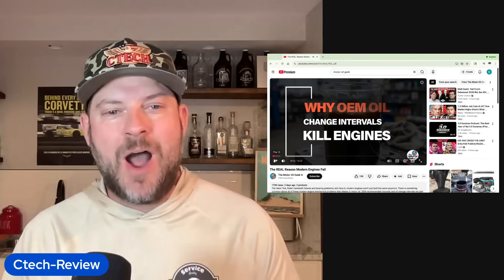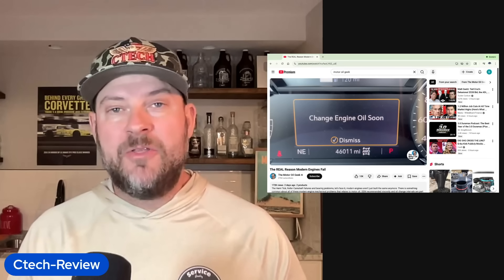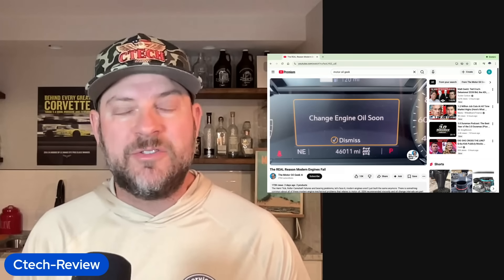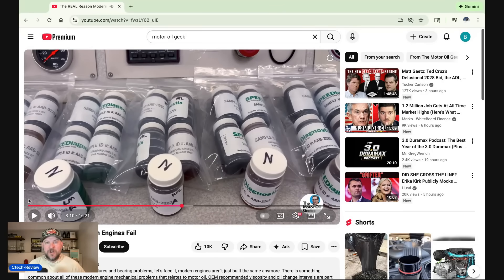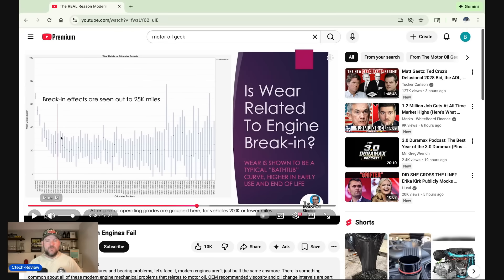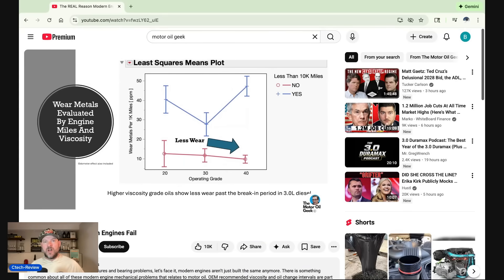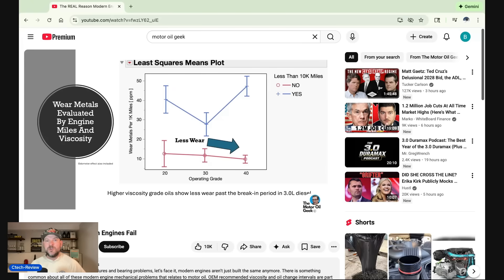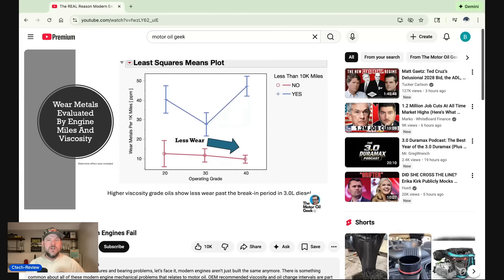Manufacture oil change interval killing engines? Reaction to Motor oil geek video extended service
Which oil should you run in your Ram Hurricane engine or Ford Ecoboost engine and how often should you change it?  If you want to see the full oil analysis of extended oil changes from the Motor oil geek

How often do you think you should change your oil?

If you enjoyed the video and want to say thank you!

Iceco Cooler on Amazon

Bluetti Elite 100V2 battery backup

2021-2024 Ram TRX / 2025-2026 Ram RHO